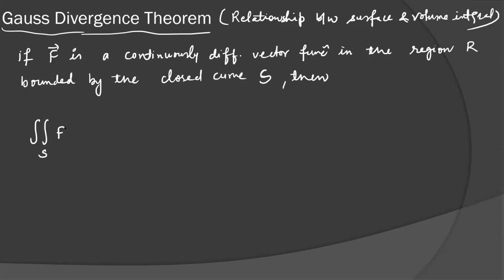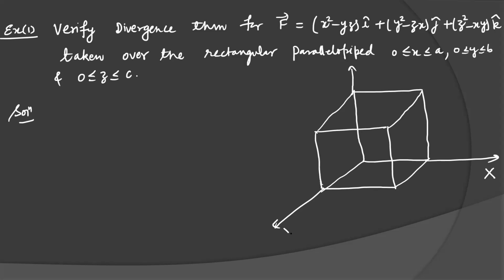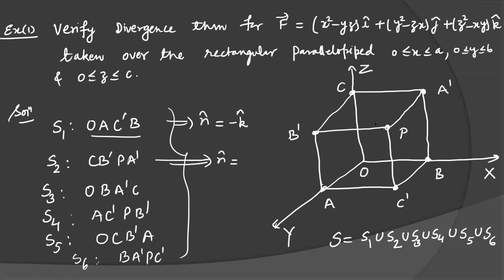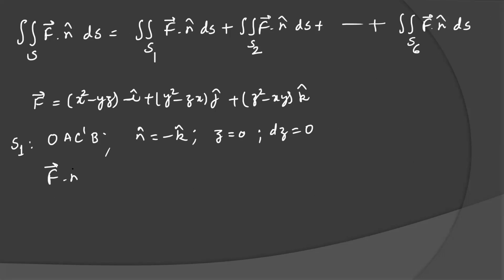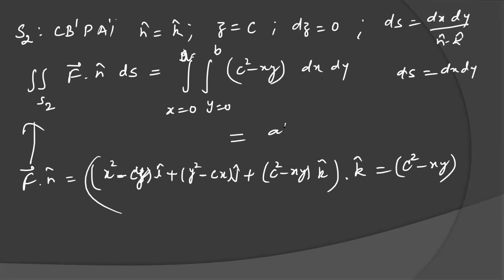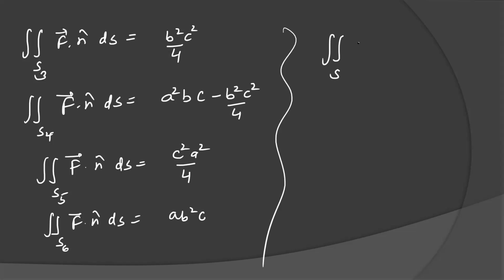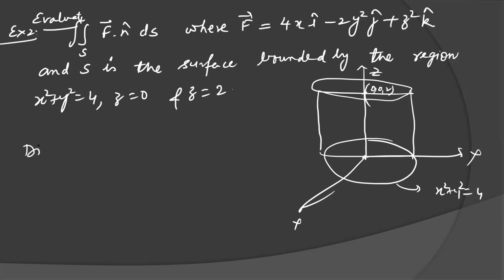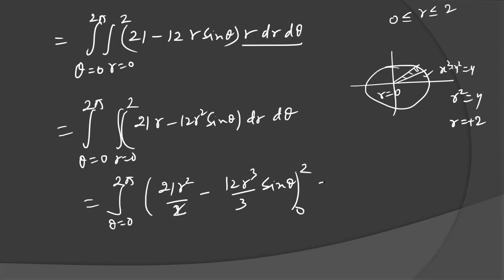Gauss Divergence Theorem (Engineering Mathematics)